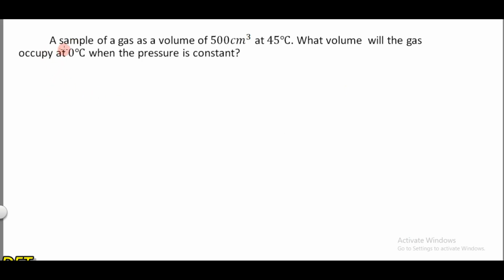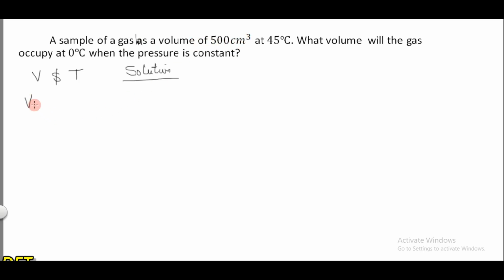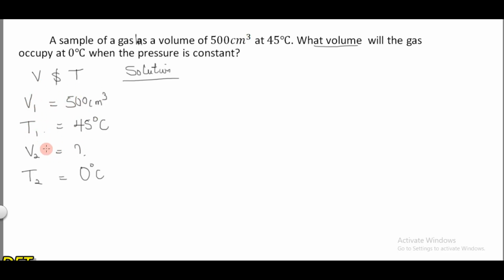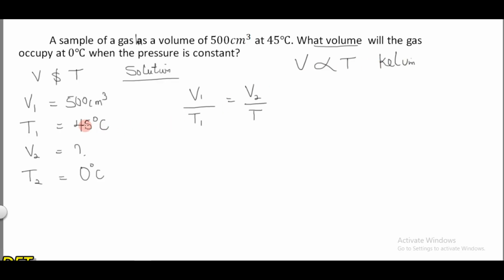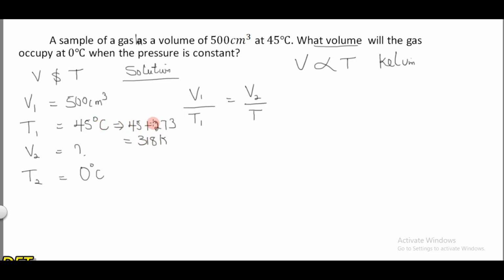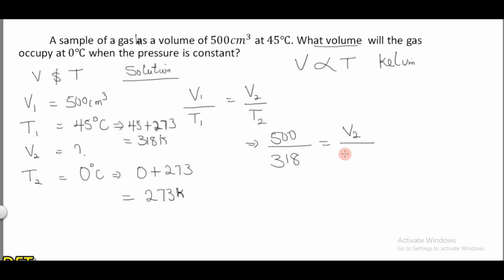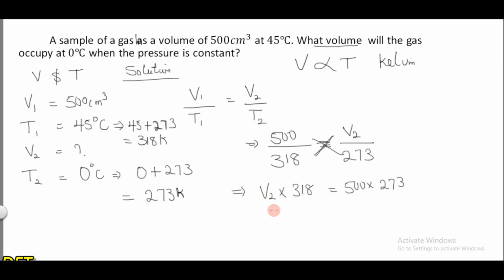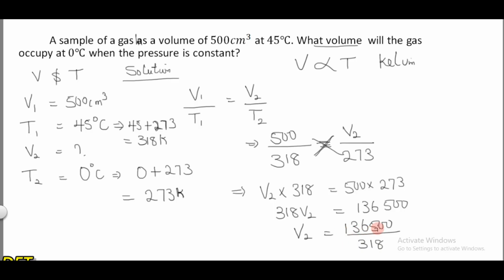Charles's Law 2